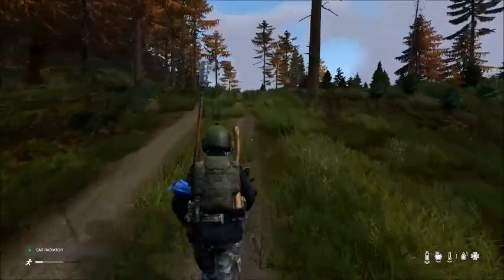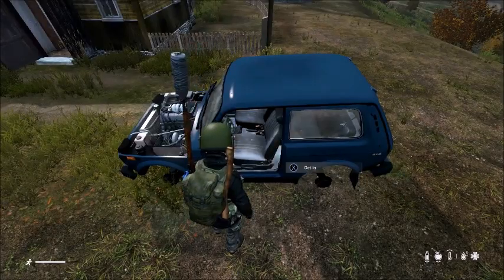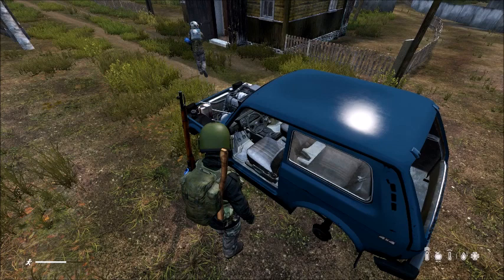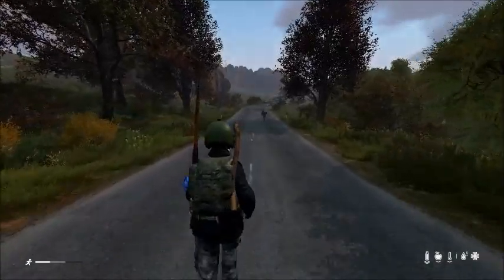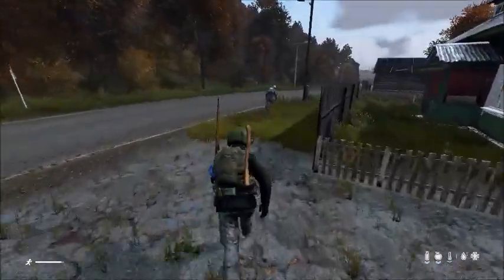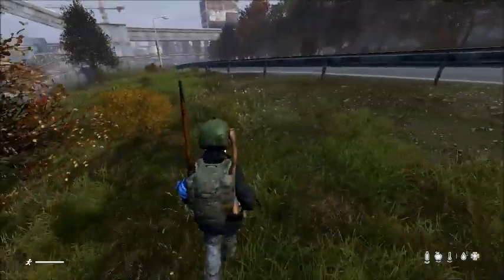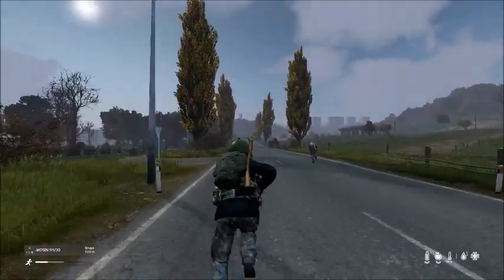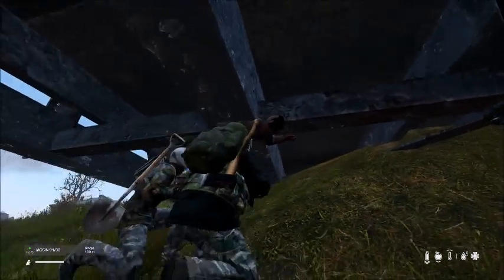DayZ Xbox One Episode 28: Finding A Car For The First Time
We find a car for the very first time and then set out to find all the essential parts to get it running...